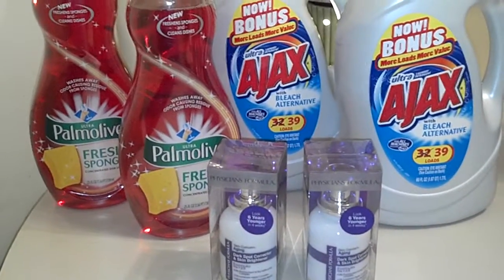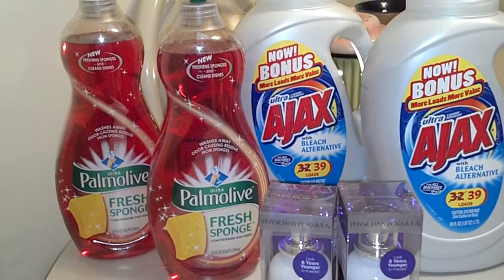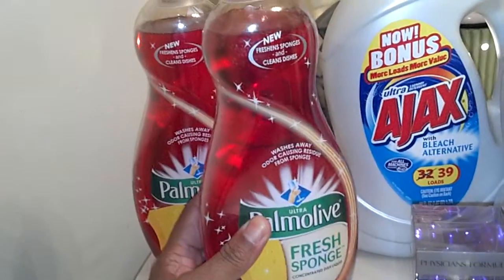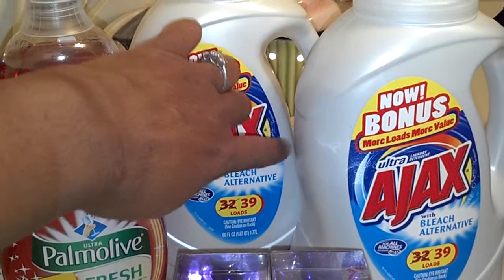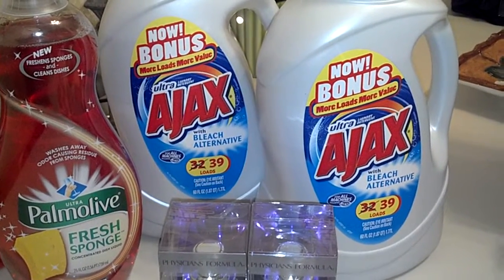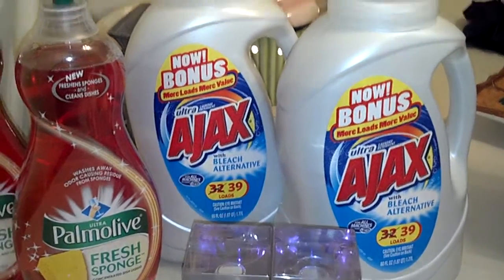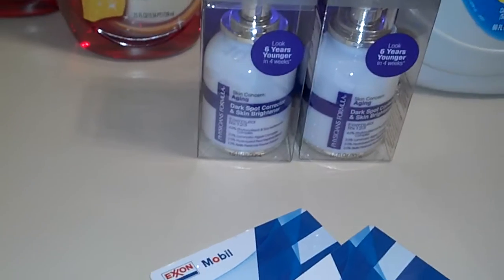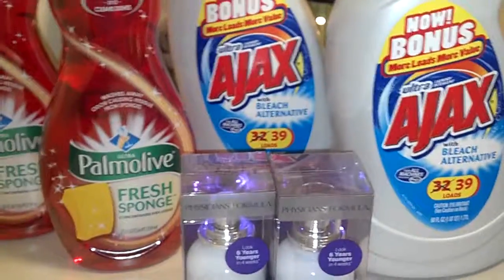Price Chopper & CVS